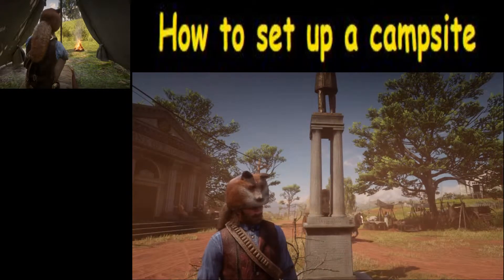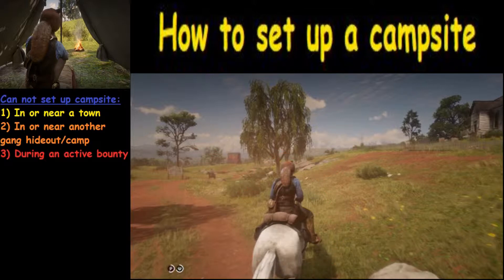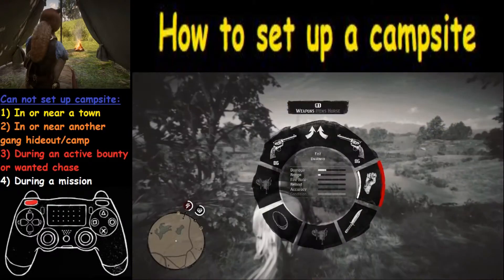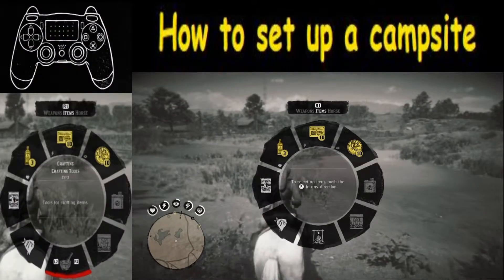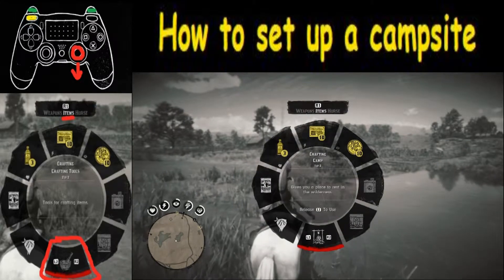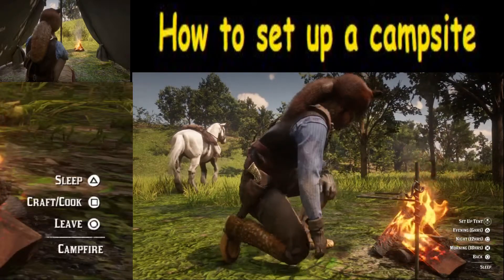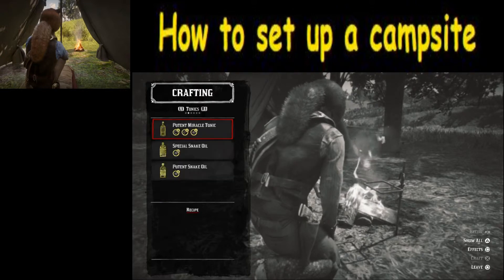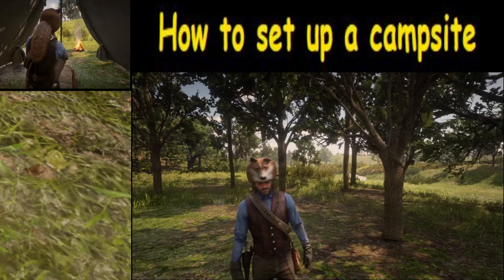RDR2 How to set up a campfire